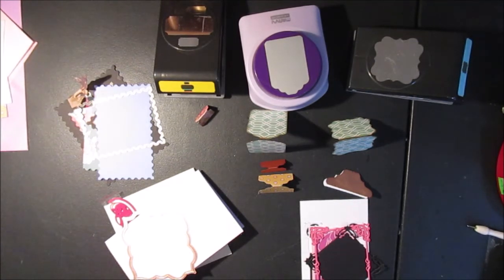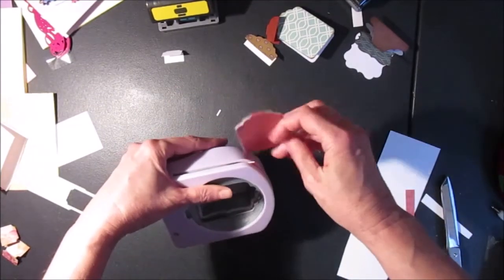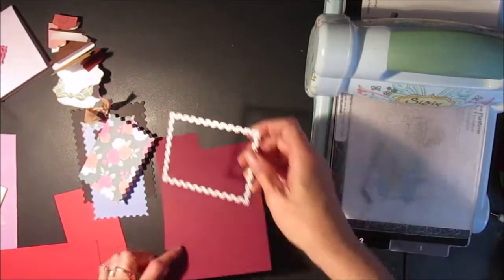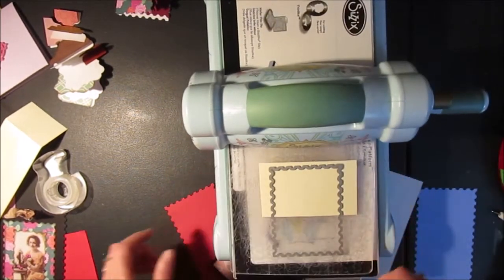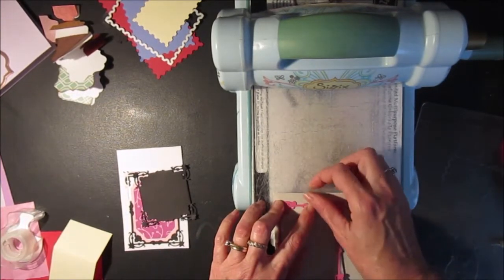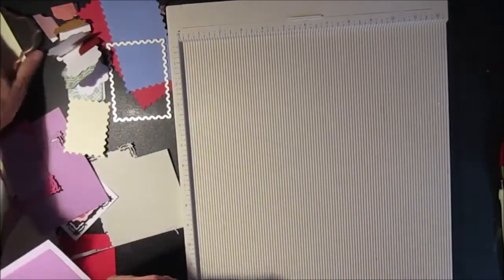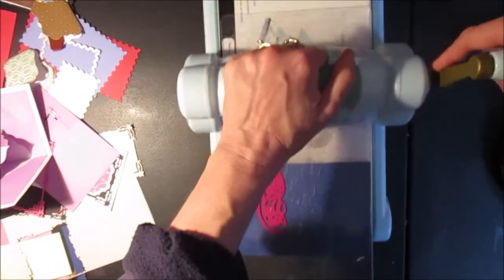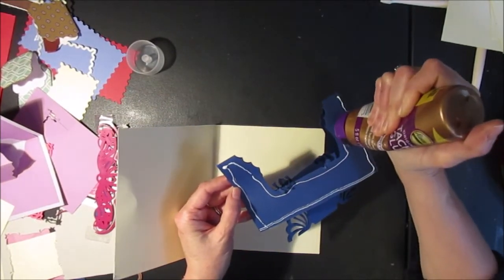Die-cutting and paper punching - How to create new shapes with existing dies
In this tutorial, I give tips and tricks for extending the use of paper punches and metal dies. It just takes a bit of playing around to come up with different shapes and sizes. Metal dies are more versatile than they first seem!